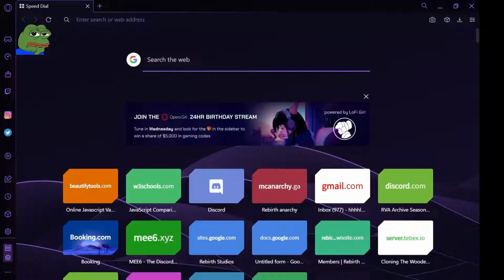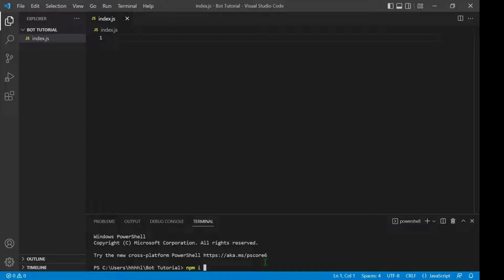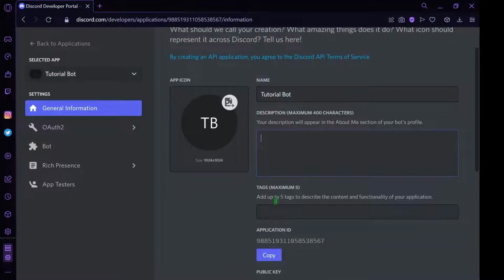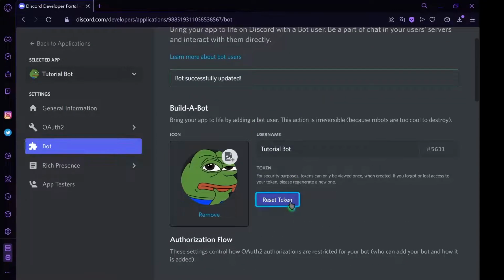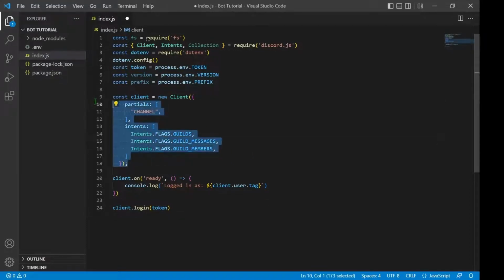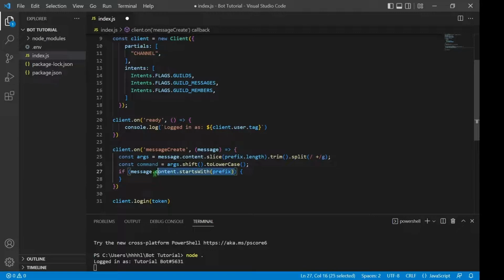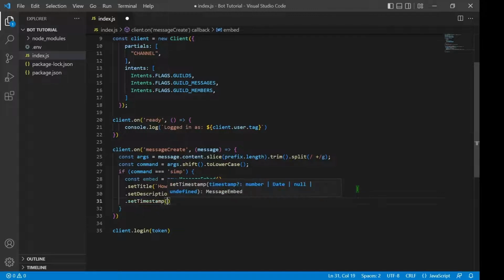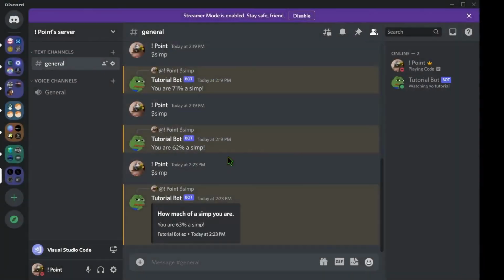VIDEO OUTDATED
Hello everyone! In this video I show you guys how to make a Discord Bot using the Discord.JS Api Wrapper.